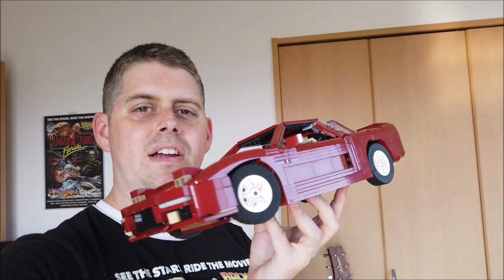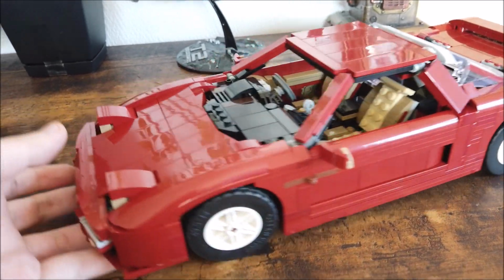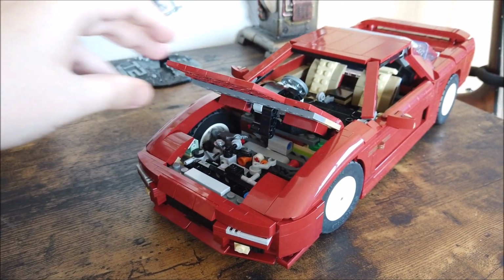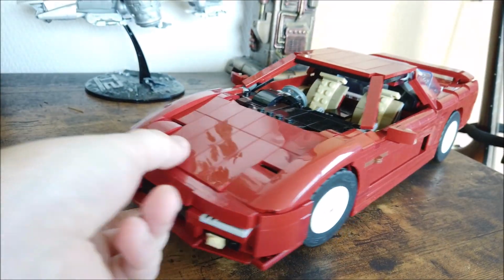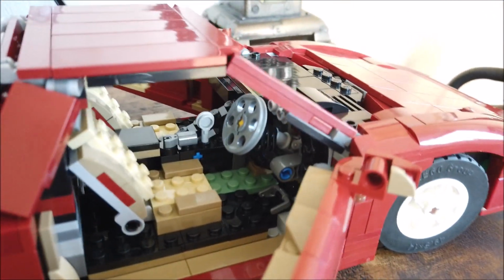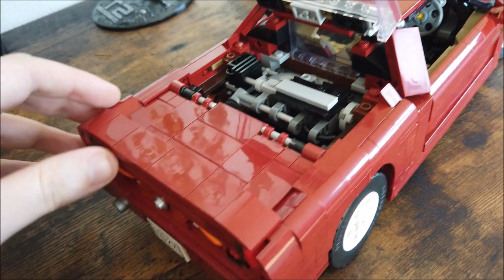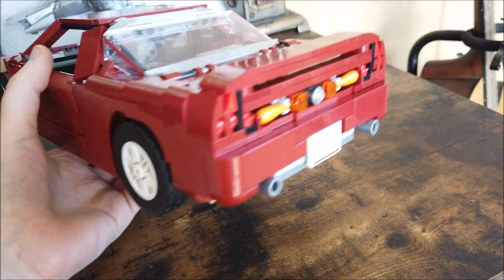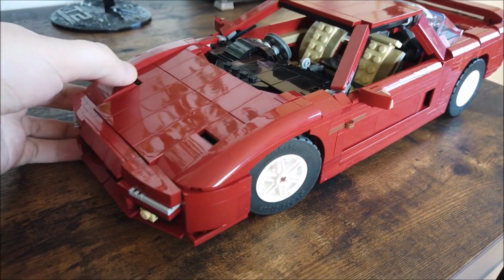LEGO Honda/Acura NSX Alternate Build Of Icons Pickup Truck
Here is my alternate build design of the LEGO Icons Pickup truck set. This NSX uses only pieces included in that set.